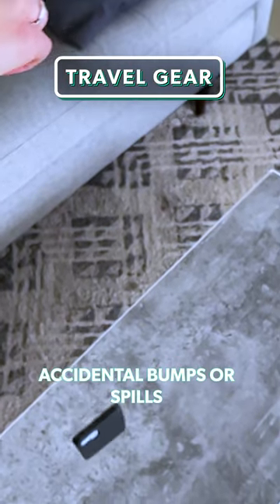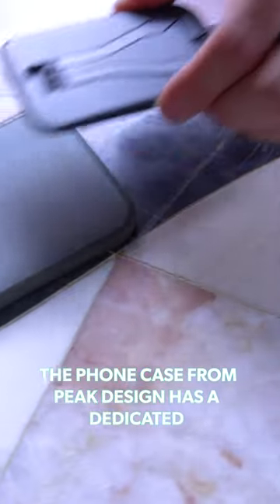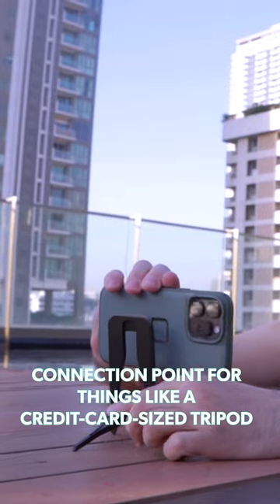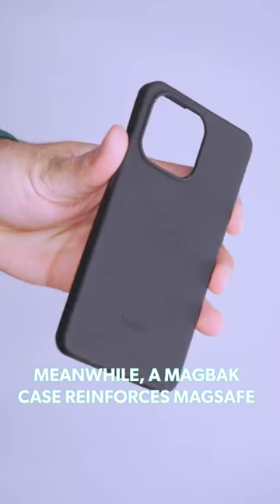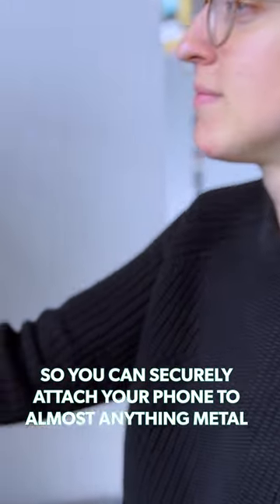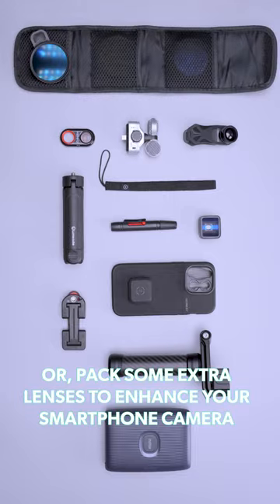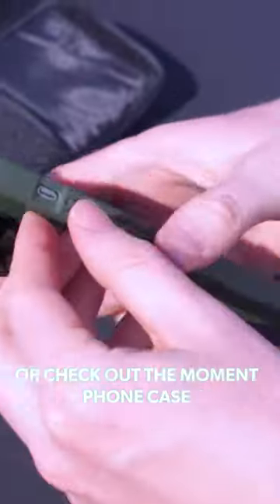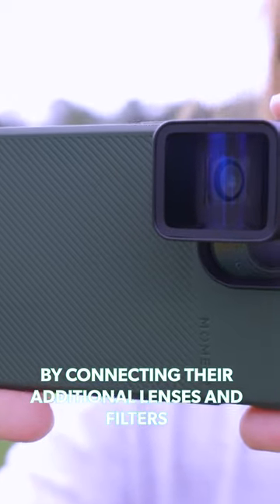Bring this travel gear for one bag travel ✈️